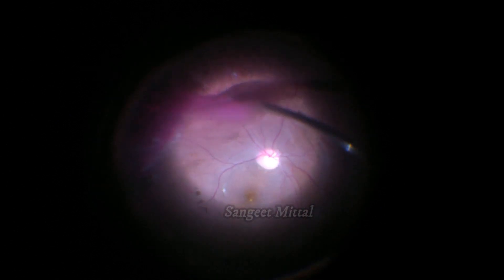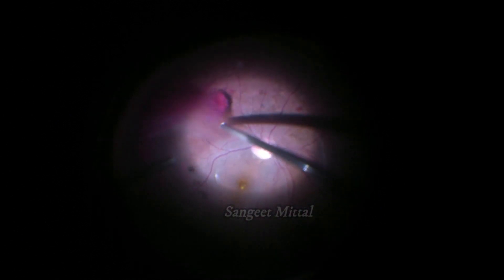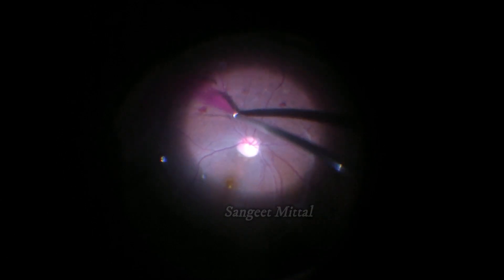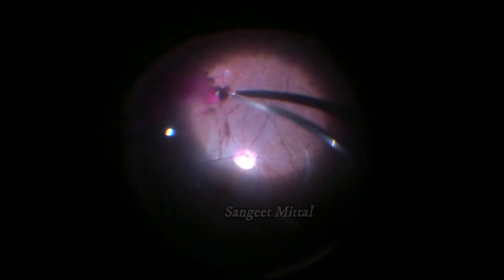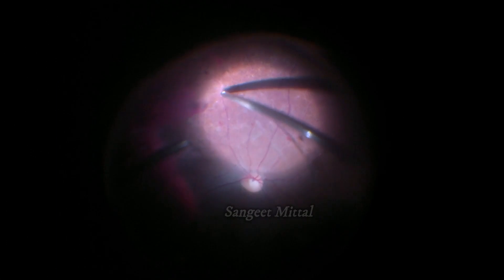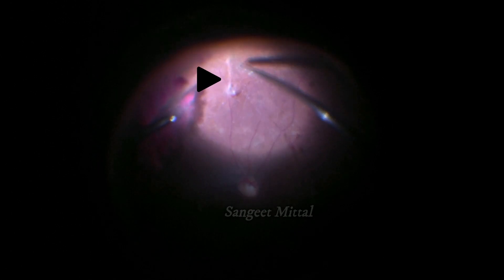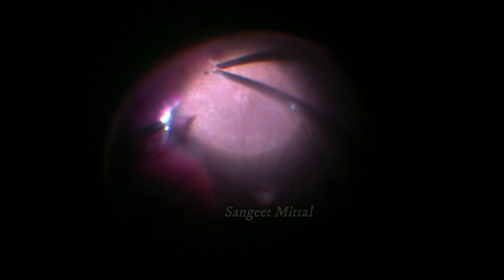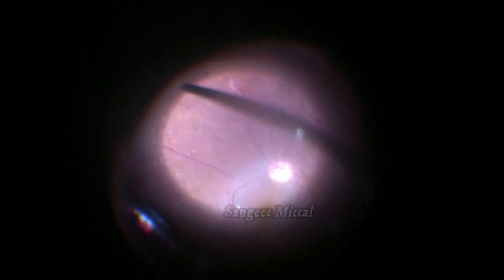PVD Techniques-Strong Adhesions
Sometimes, while inducing PVD it is seen that vitreous is very adherent to underlying retina at some places. Forceful induction of PVD at these points may lead to retinal breaks. This video demonstrates a simple way to avoid complications while attempting PVD at points of strong adhesion.
Posterior vitreous Detachment, Vitrectomy techniques, Diabetic Retinopathy, Vitreous Hemorrhage, Tractional Retinal Detachment, Severe Fibrovascular Proliferation, Pre-operative Anti-VEGF, Vitrectomy, Minimally Invasive Vitreo-Retinal Surgery, Membrane Dissection